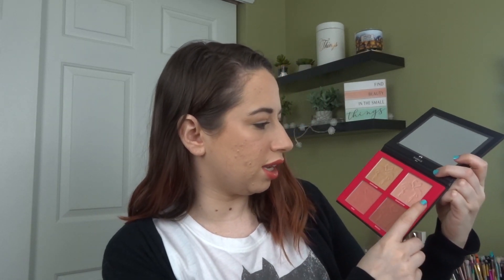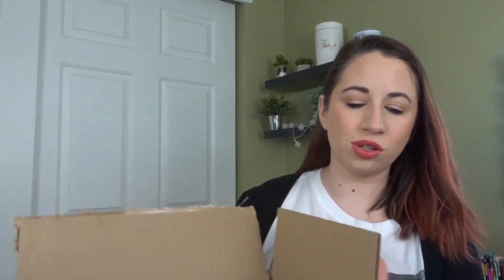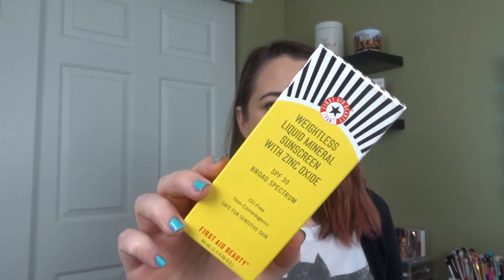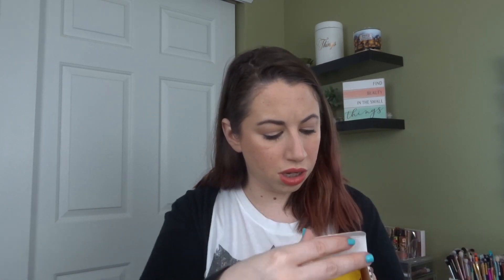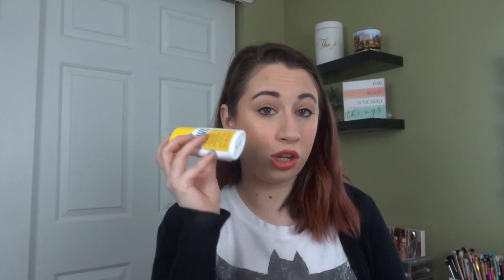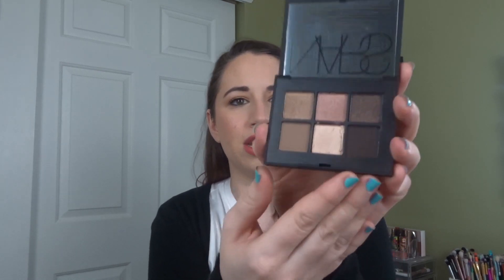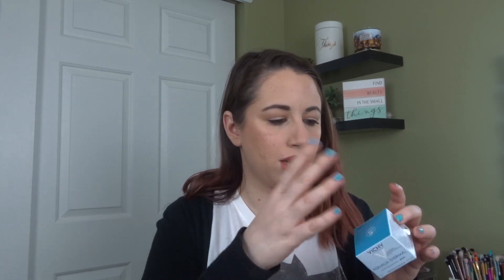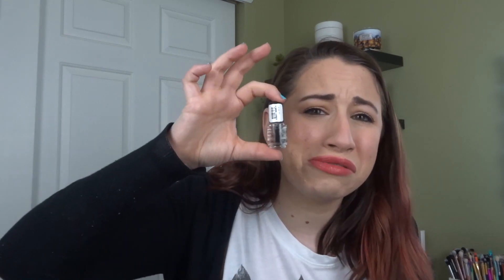IPSY GLAM BAG PLUS UNBOXING & ULTA HAUL | APRIL 2020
PRODUCTS MENTIONED:
*Moroccanoil Color Depositing Masks
*FAB Liquid Weightless Mineral SPF
*NARs Suede Palette
*Eva NYC Dry Shampoo
*Eva NYC Hair Mask
*JCat Aquasurance Powder
*Colourpop Super Shock Blush
*Sonia Kasuk Sponge Trio
*Maybelline Dewy & Smooth
*L’Oreal Primer

-*Home Chef:
Receive $35 off your first order:

-*Bright Cellars
Save $45 off your first order: